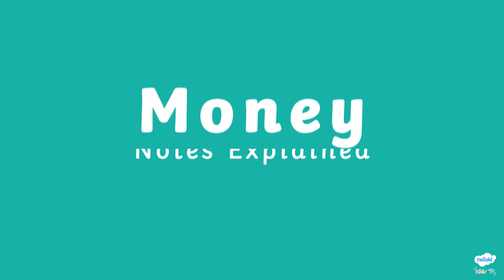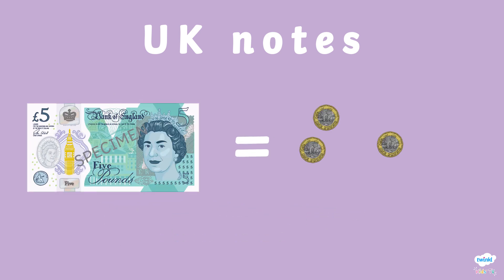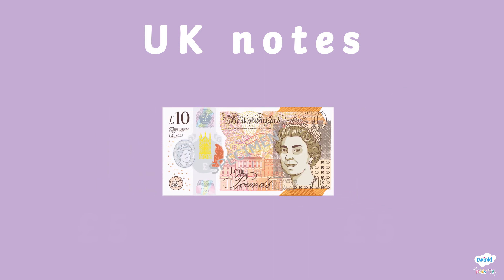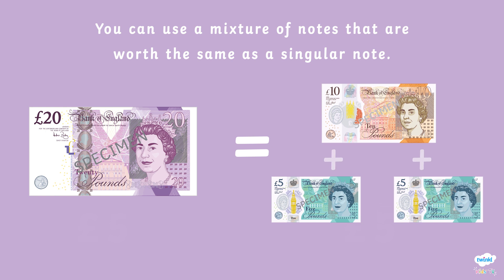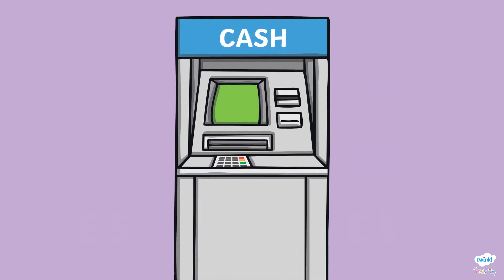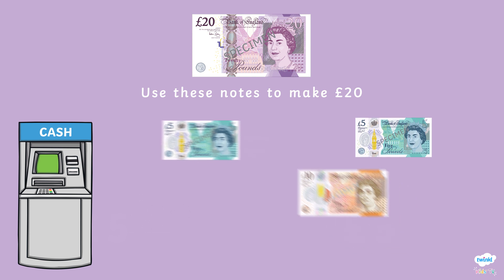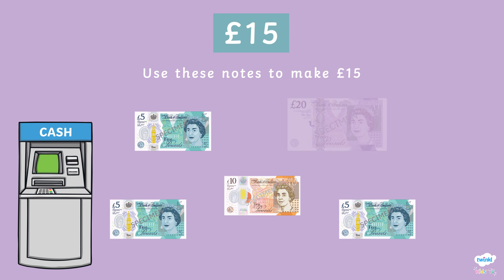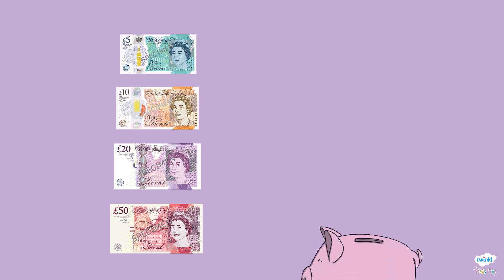UK Notes Explained for Kids | Maths Money Learning Video | Twinkl Kids Tv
Make learning about the UK's currency easy with our learning video for children and parents! See if your child can recognise the value of each UK note as it comes out of our cash machine.

For more fun activities to teach your child about money

 Why not give them some UK notes as they watch the video so they can learn the physical size and colours of each?